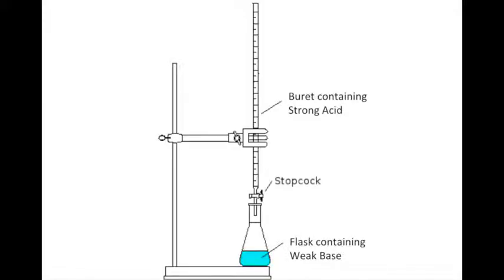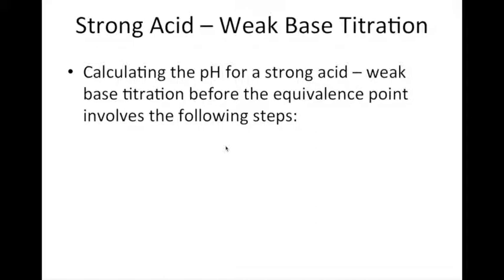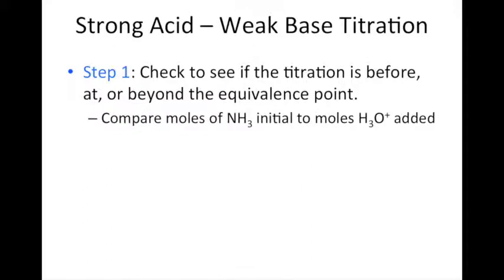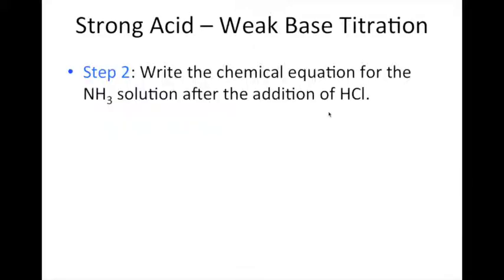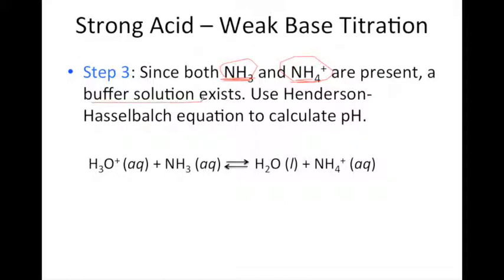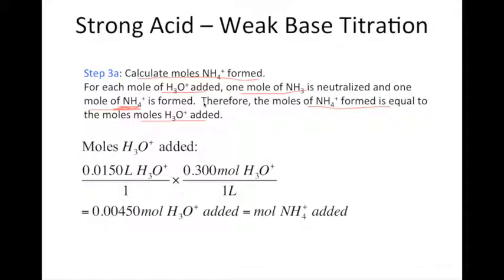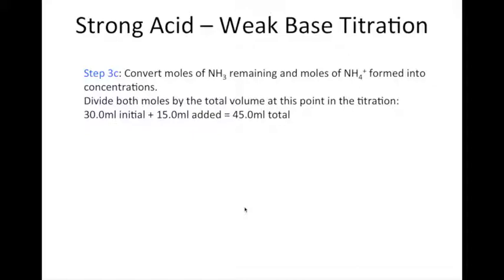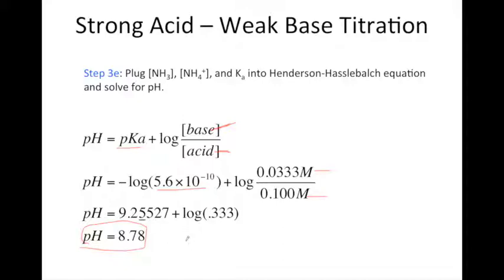Strong Acid Weak Base Titration 2